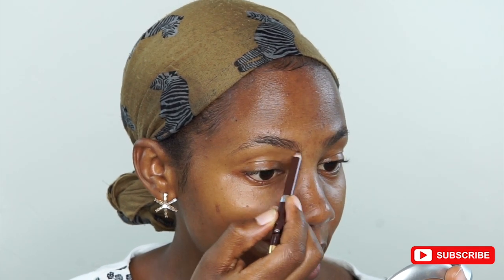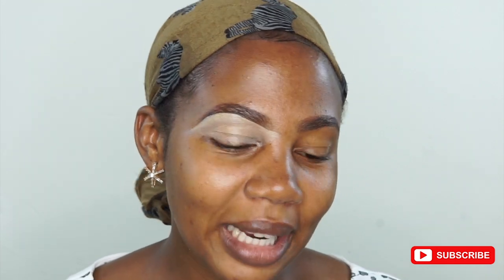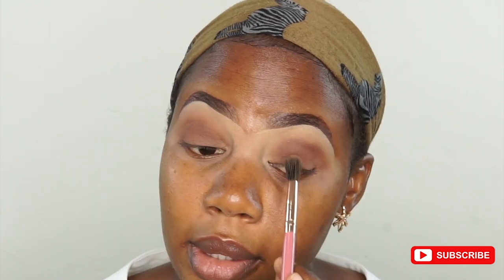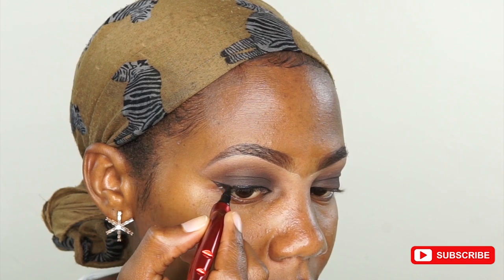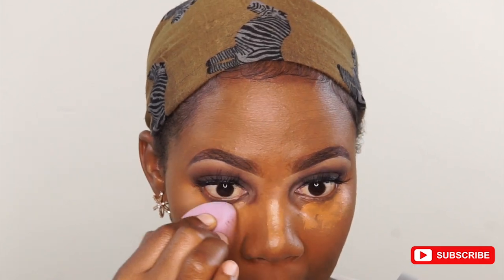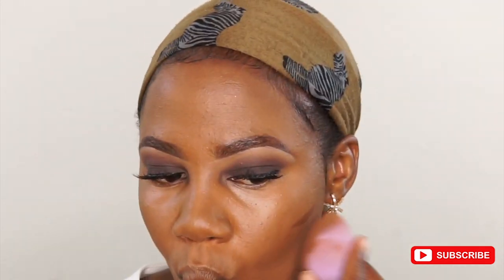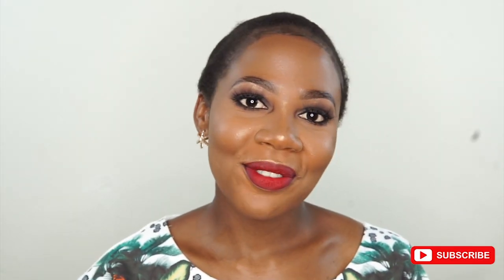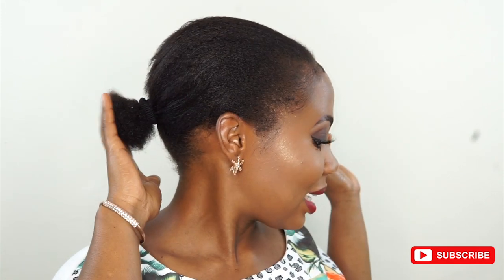Smokey eye tutorial for beginners (step by step) | Ugandan Beauty YouTuber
Instagram, Facebook, Twitter, Snapchat @RaeKembabazi

FAQs
Nationality – Ugandan
Where do you live – Kampala
What did I Study – Bachelor of Business Administration and Post Graduate Diploma in Human Resource Management

Love
Rae